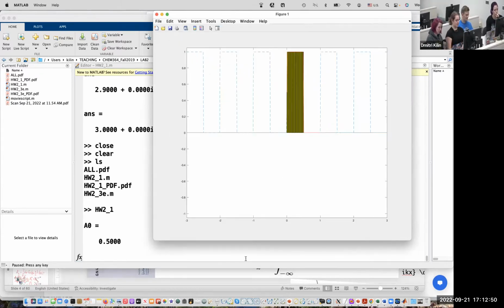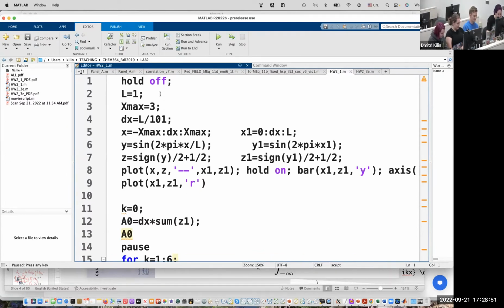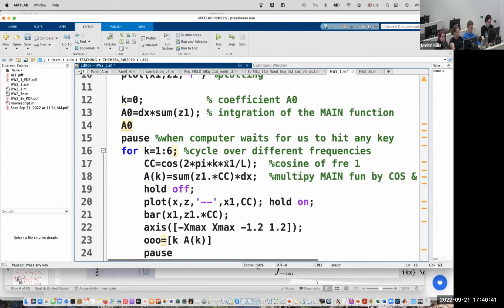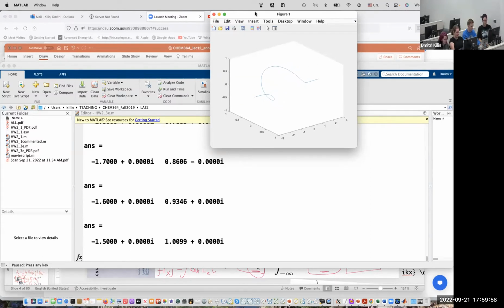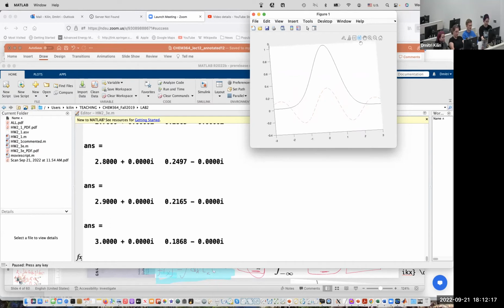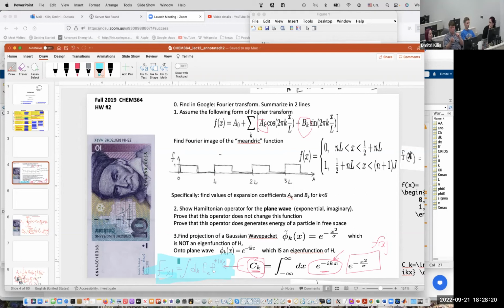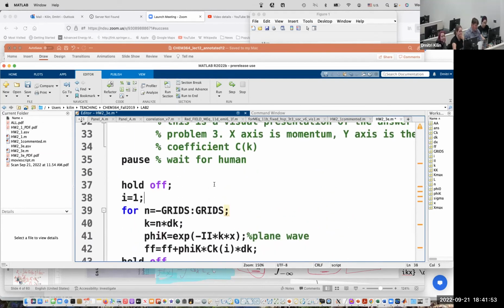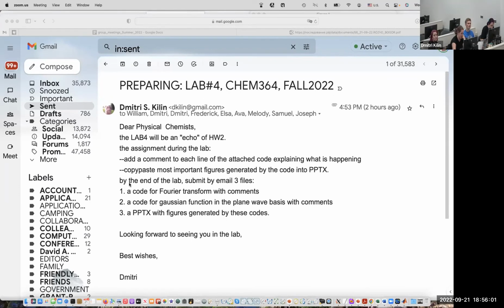CHEM364, FALL2022, LAB#4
the LAB4 will be an "echo" of HW2.
the assignment during the lab:
--add a comment to each line of the attached code explaining what is happening
--copypaste most important figures generated by the code into PPTX.
by the end of the lab, submit by email 3 files:
1. a code for Fourier transform with comments
2. a code for gaussian function in the plane wave basis with comments
3. a PPTX with figures generated by these codes.